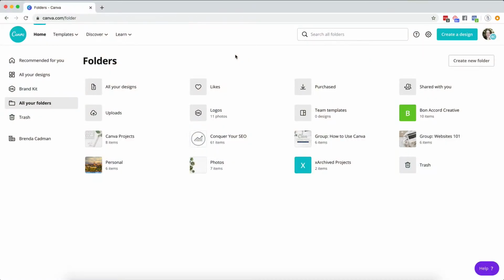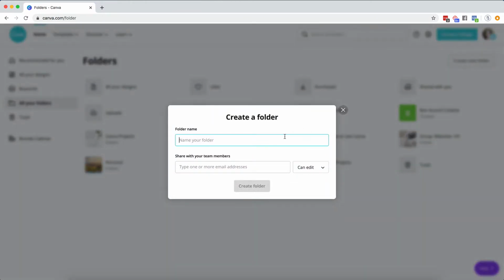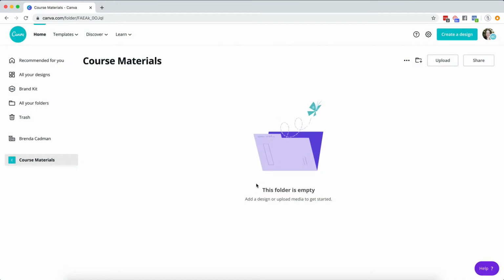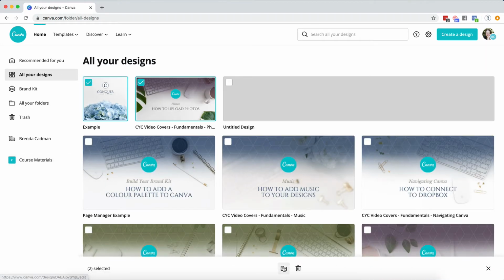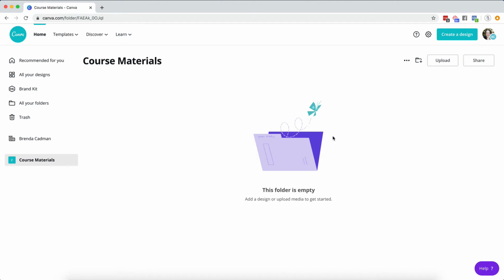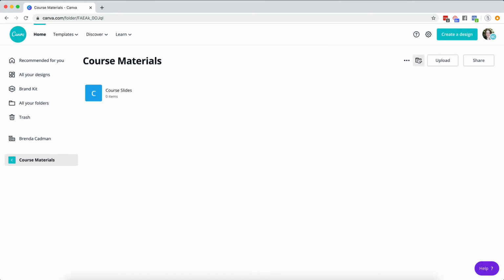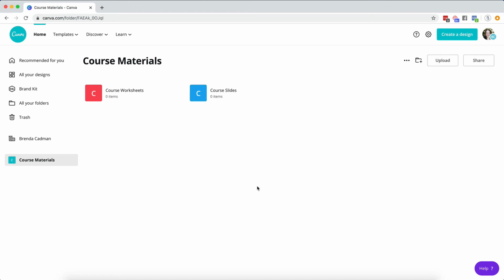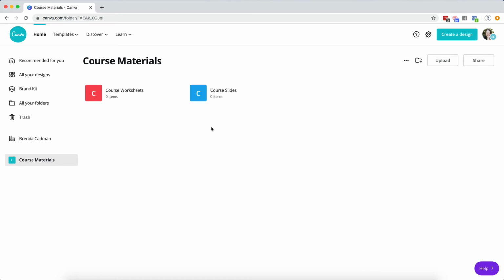How to Use Canva Tip: How To Use Folders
Taking advantage of folders is an important step to reducing overwhelm and increasing your efficiency when you're working inside your Canva account.

I don't want you to just be relying on using the "All Your Designs" landing page here because while it feels manageable with just a handful of designs, if you suddenly had hundreds of designs to sort through, then it will get very difficult, very quickly to find what you're looking for.

So let's not go down that path at all and let’s talk about how to use folders inside of Canva.